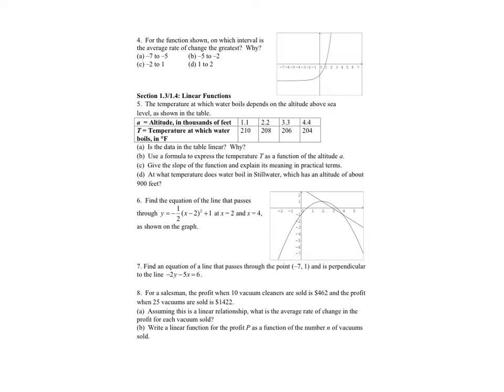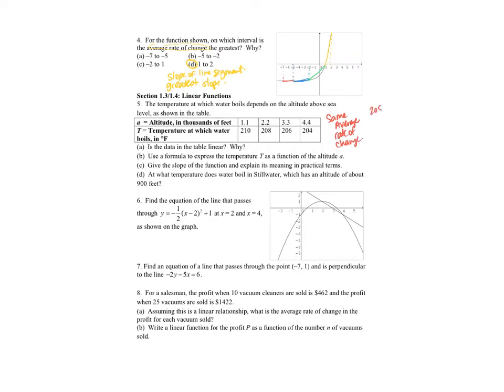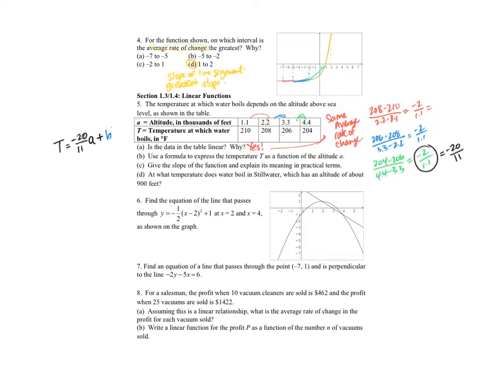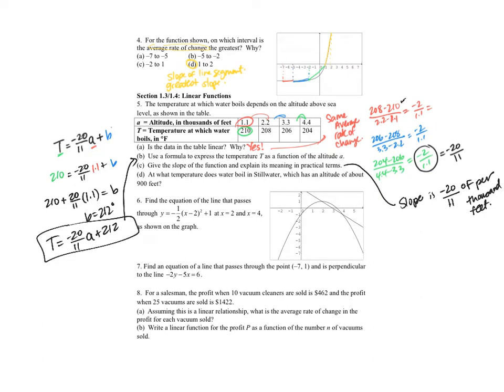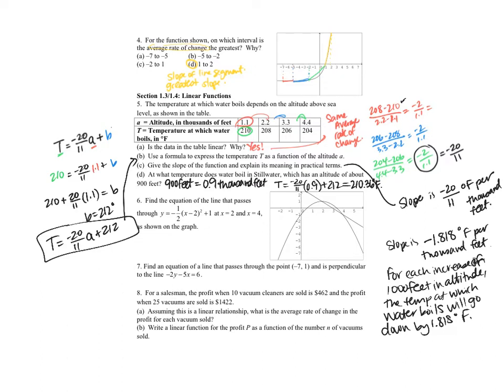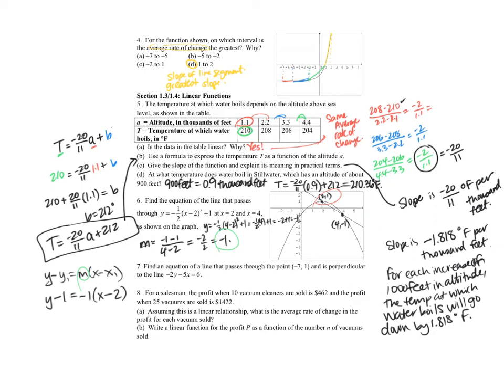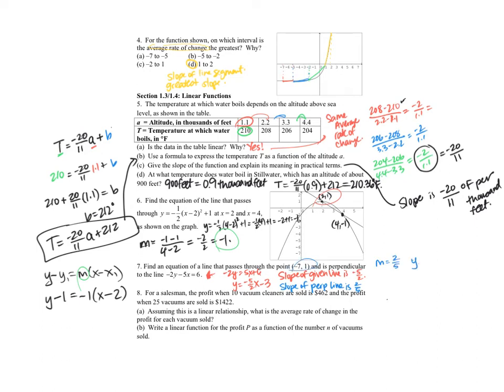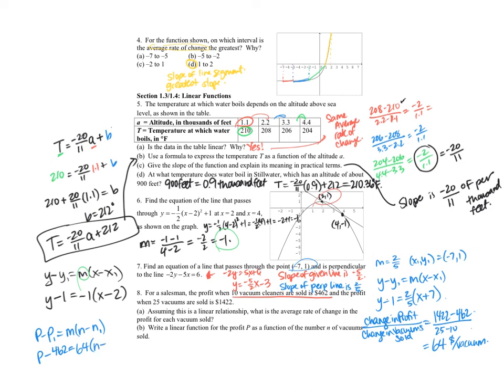Prep for Calc FA19 Exam 1 Review Page 2